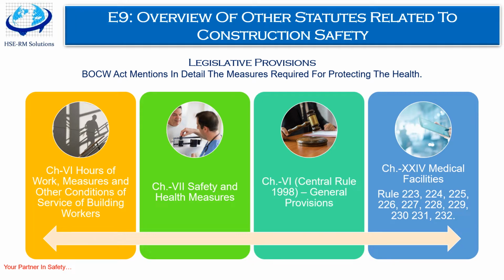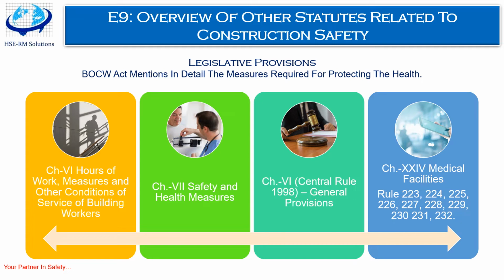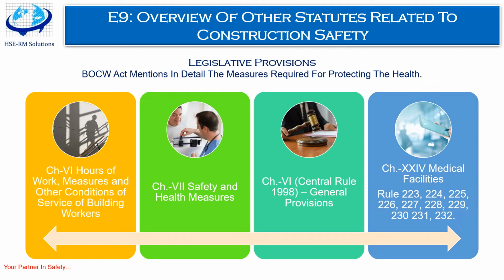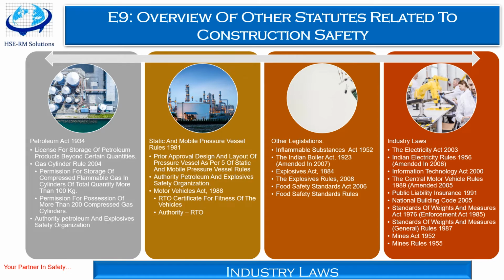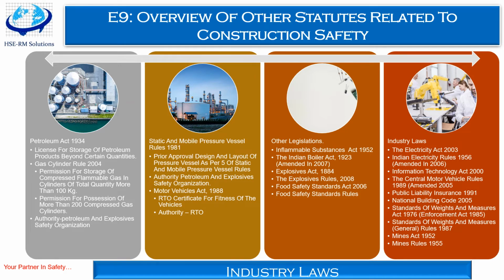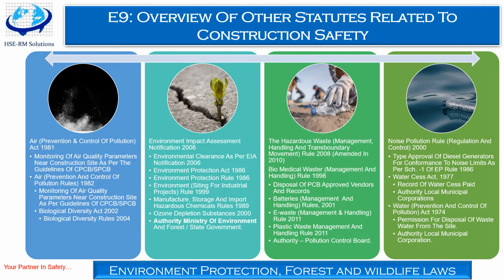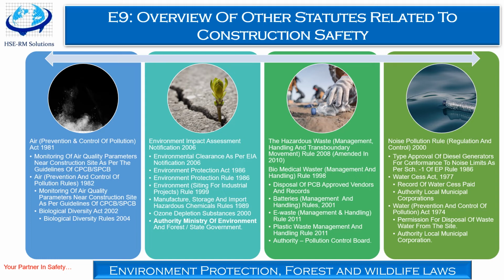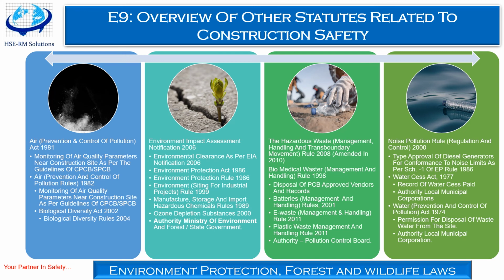Element 9 Part 3 Overview Of Other Statutes Related To Construction Safety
Greetings,
Today's video is on Element 9: Overview Of Other Statutes Related To Construction Safety, where we will be discussing legal requirements and authorities, provisions, permissions, and monitoring requirments.

Regards,
Piyush Tripathi
HSE&F
HSE-RM SOLUTIONS